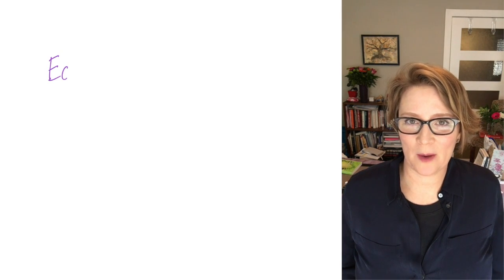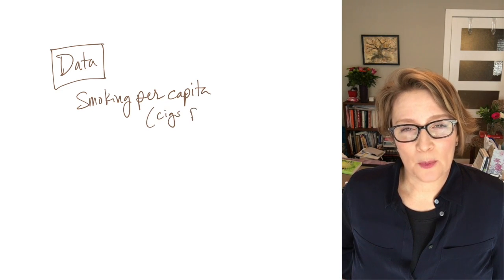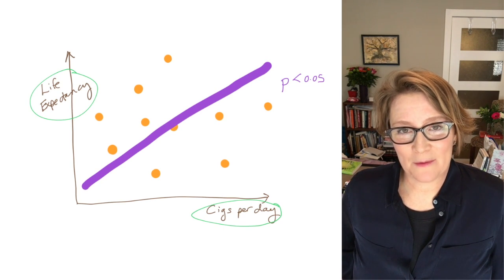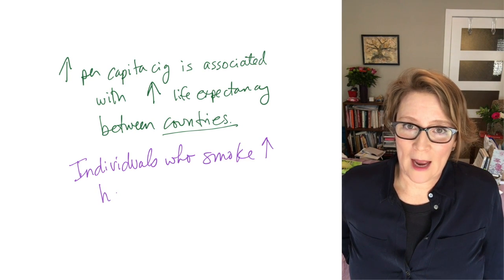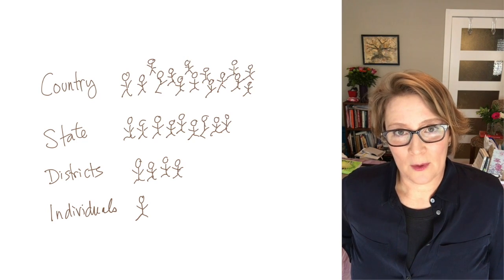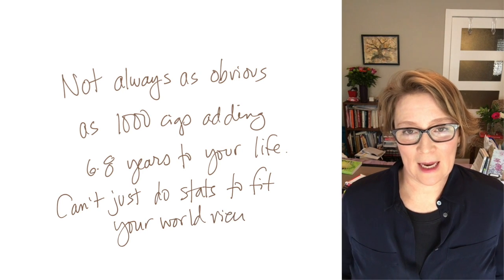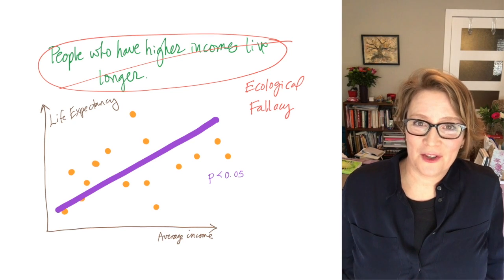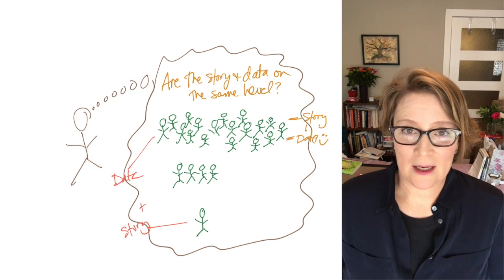What is the Ecological Fallacy (in plain English)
A story about the ecological fallacy for data storytellers